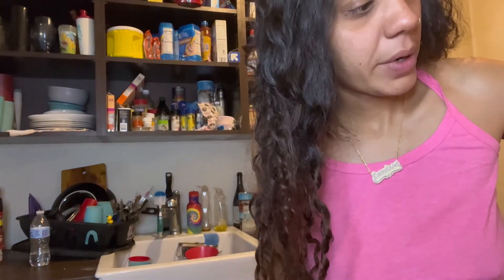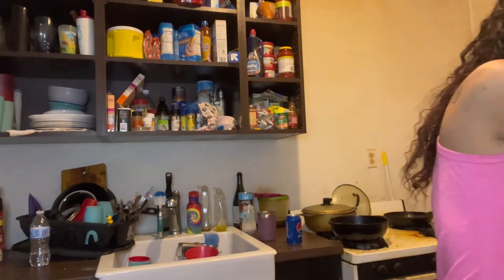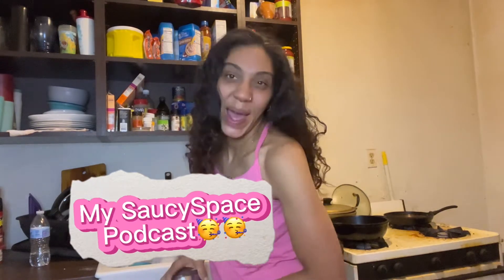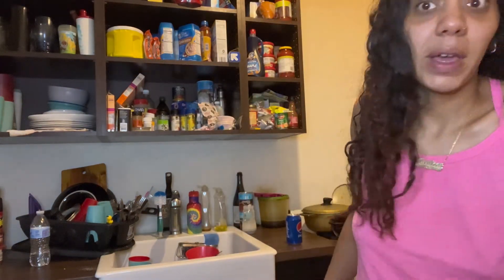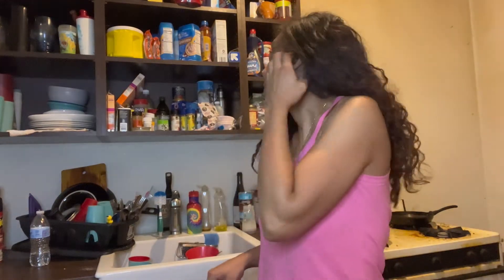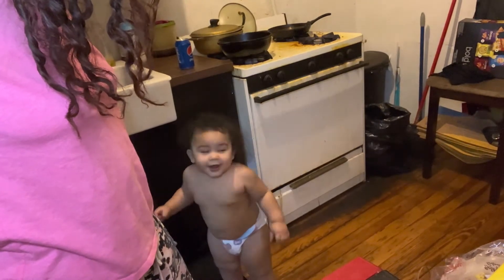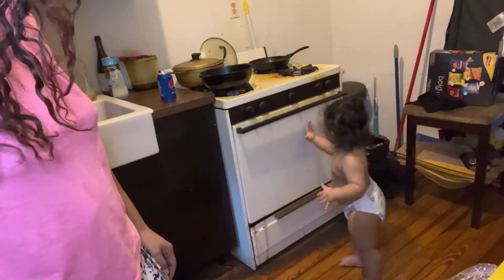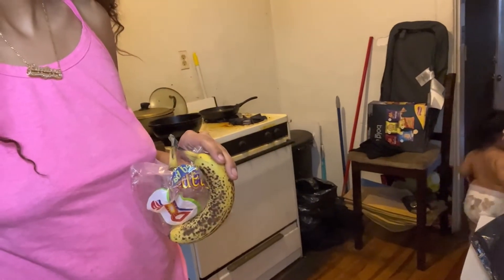Saucy🌞Sunrises Vlog Pt. 3